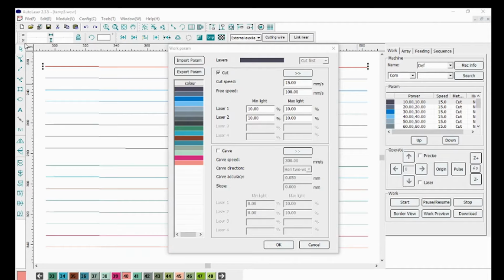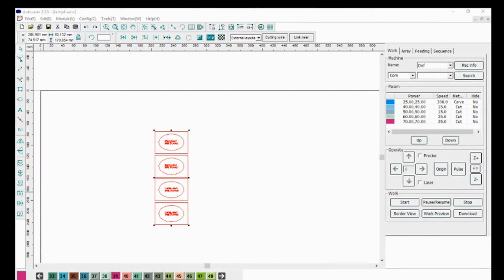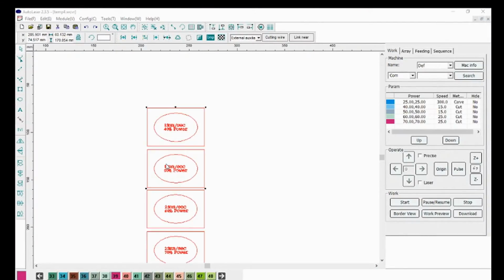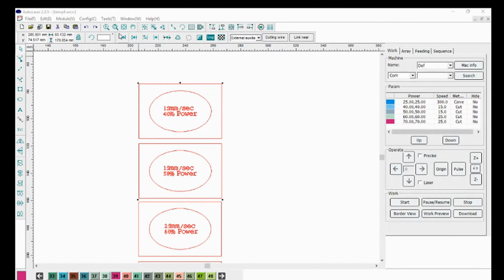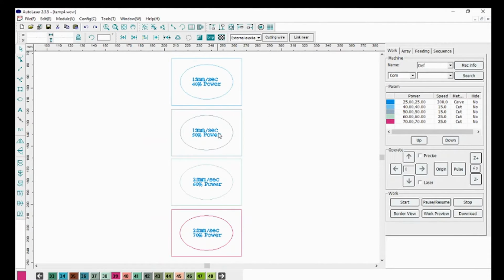Co2 Laser Focus, Power & Speed Settings - Laser Ramp Test for CNC Co2 Laser Machines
In this video I’ll check focus of laser using the Ramp Test Method and then find optimal cut power and speed settings for 3mm MDF, checking whether the focus tool sent with the machine is accurate. How to check your CO2 laser focus is correct.
By using optimal power settings it will reduce over burn of the material.  The benefit if this will be to only use the power required for a job which will extend the life of the laser.
Laser Cutting Resources

Lightobject LSR-EP4 CO2 Laser Eyes Protection Glasses/Goggle, 10600 nanometer

I’ve noticed that when I cut 3mm MDF in my projects sometimes it does not cut completely through, even after focusing the laser with this tool that came with the laser machine.
So I want to find out if this piece is accurately focusing the laser and if not what is the correct focus gap for my machine.  I’m using a Chinese Laser 80W (x700)

If I want to produce pieces quicker then determining the power to speed settings,  I’ll be able to determine the power increase required when the laser head is moving faster.

This is the method I use is this:

1) Create a series of straight lines all with different power settings starting at 10% through to 80% at 15mm/sec (Then repeat with the same lines at 25mm/sec)

2) Position the work piece on an angle to the laser bed so that the laser will move from out of focus then into focus and out of focus again.

3) Complete the cuts and examine the work piece to determine which cut is the best for this material and mark it on the work piece.

4) Re-position the work piece back into the laser at the same position used when performing the cuts.

5) Move the laser head over the marked positions and measure the distance between the laser head and the work piece. (This will be the test focus distance)

6) Position a new work piece in the laser and set the focus gap with the new measurement.

7) Create new shapes a circle/oval and square to cut at the chosen power and speed settings and commence the cuts.

8) Examine the pieces to determine efficiency of the new settings for this material.

9) This process can be repeated at different speeds for the same material or another material for example 6mm MDF or 3mm Acrylic sheet.

I hope you found this experiment informative, and helps you with your laser projects.
If you have any comments you’d like to make about the process I used and if there may be a better way to do things please leave them below, hopefully they can help me and others also.

Cheers Matthew

NOTE: This is not a paid production or advertisement.

If you are in Australia you can support my channel by purchasing a Pet ID tag for your pet Cat, Dog, Sheep, Goat, Cow, Koala, Kangaroo, Donkey, Camel or Drop Bear on my website